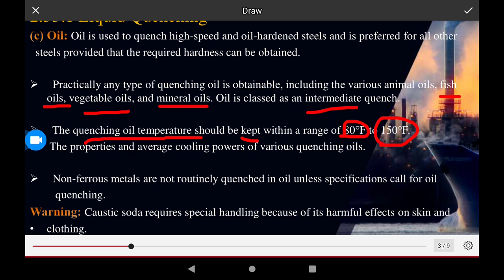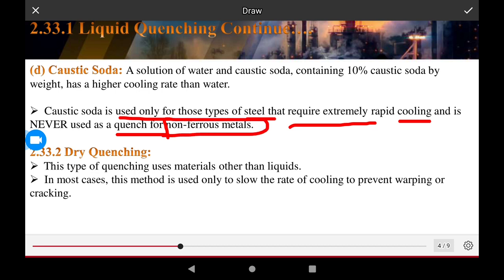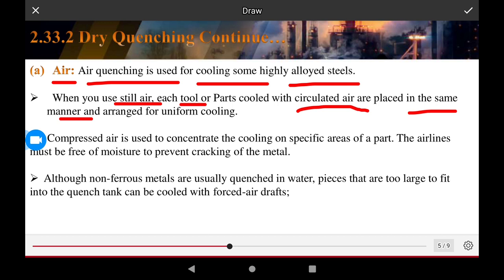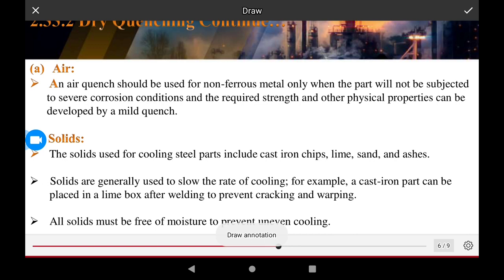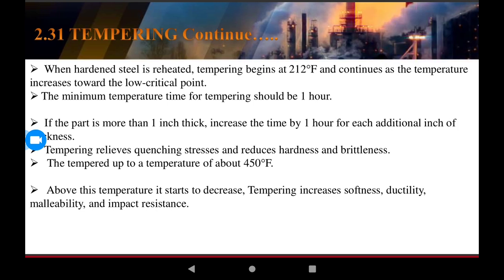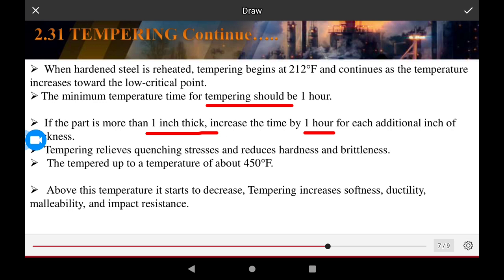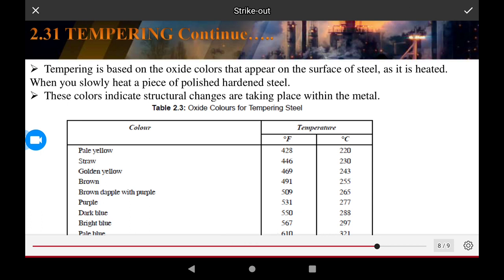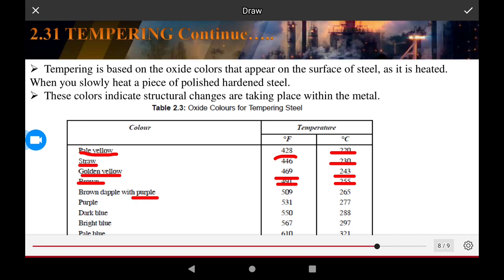21. UNIT-1 Quenching Media, & Dry Quenching